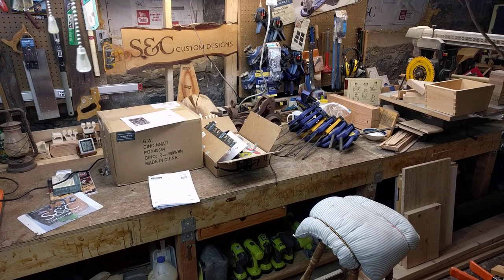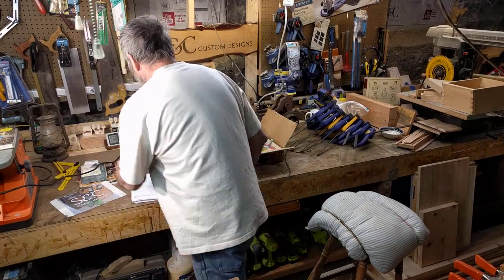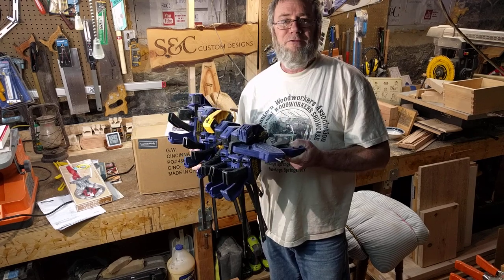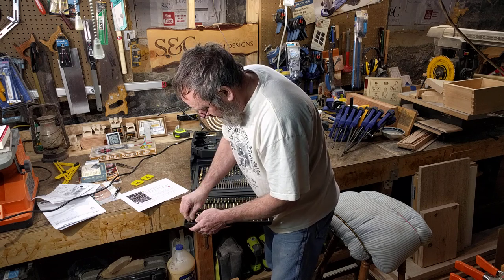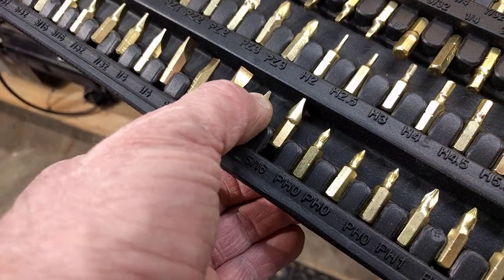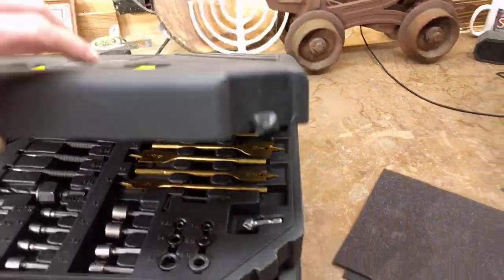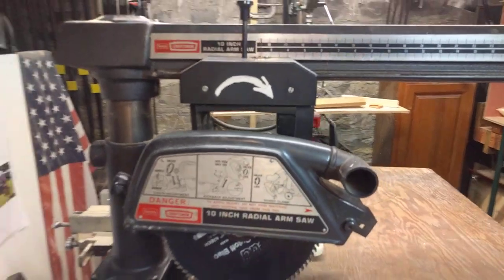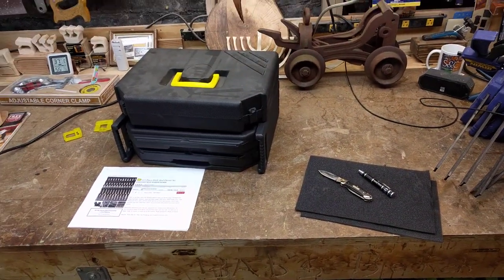Garrett Wade: 333 Piece Drill And Driver Set. WOW check this OUT!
Garrett Wade: 333 Piece Drill And Driver Set ALWAYS HAVE THE BIT OR DRIVER YOU NEED.